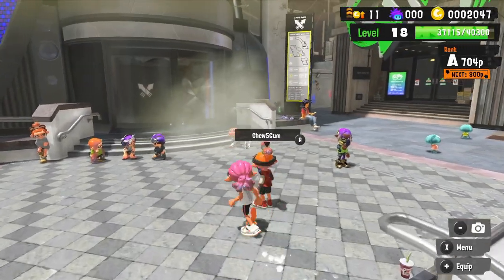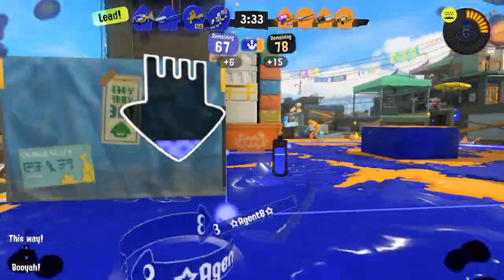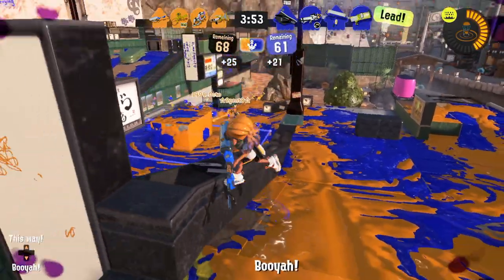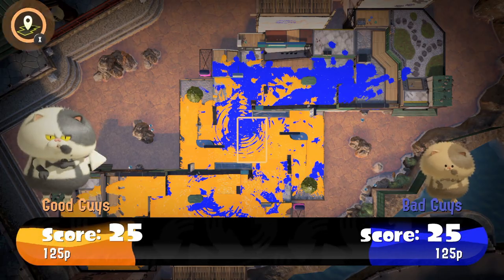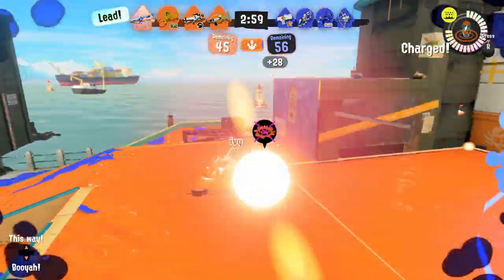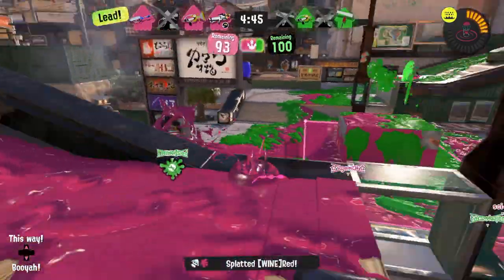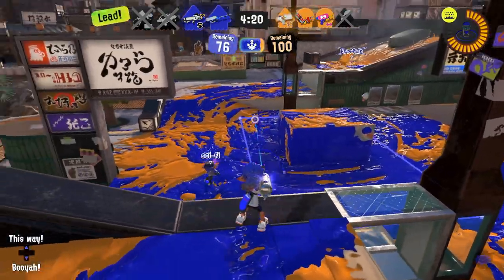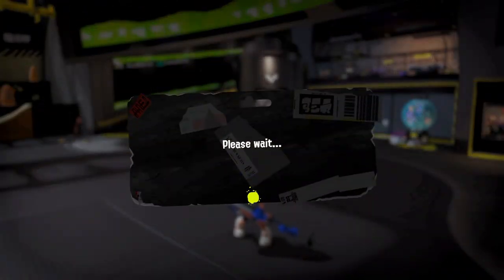Charger To X Rank - Episode 27 (Splatoon 3) - Playing Charger Friendly Stages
This series is about an average Joe player in Splatoon trying to get to C- to X rank, using only chargers.

After a couple of rounds with the Snipewriter, I decided to go back to the friendly E-Liter...especially when taking into consideration the maps in rotation - Hagglefish Market and Brinewater Springs.